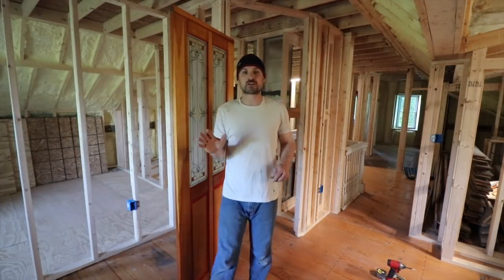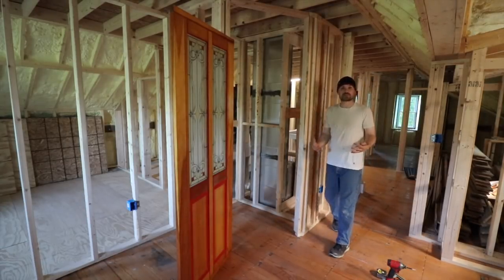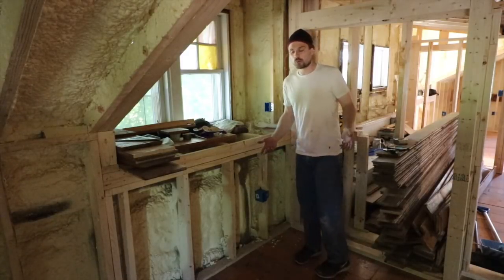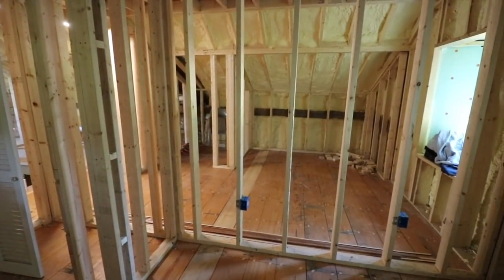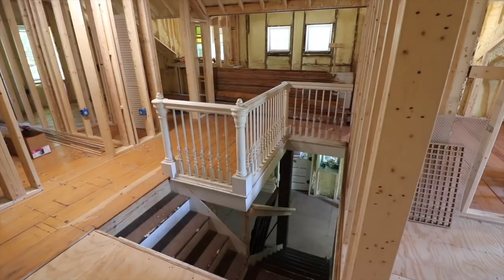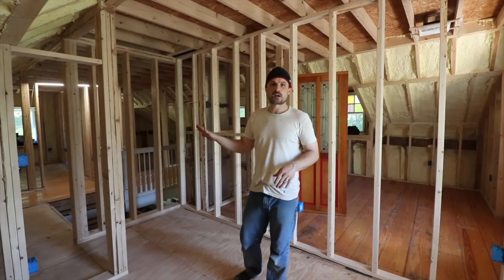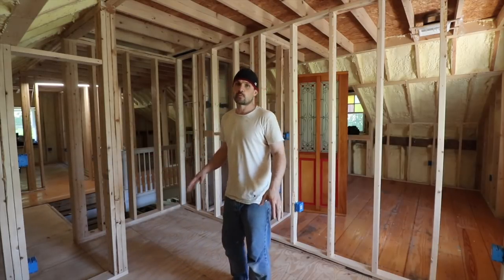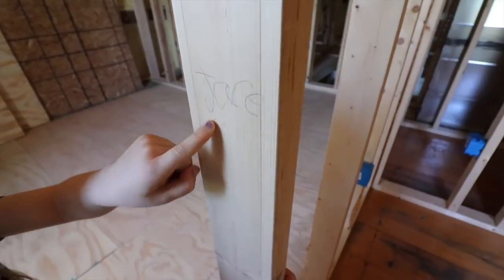Farmhouse Renovation - Wiring Has Started - Episode 75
Hello Everyone! YES! I’m using my cute baby to try and get some shares!! It’s true!

I was able to get a lot of the wiring started this weekend!

We post a new video (on our progress) every FRIDAY or Thursday :)
We record everything with our new Canon T7i and my iPhone 6.